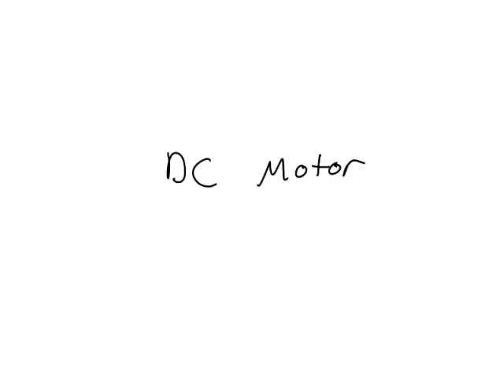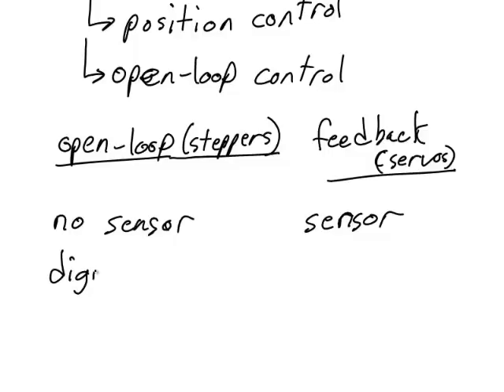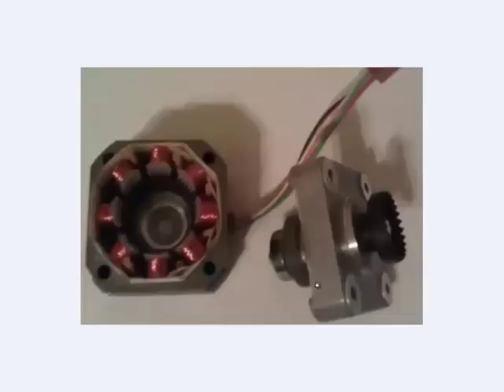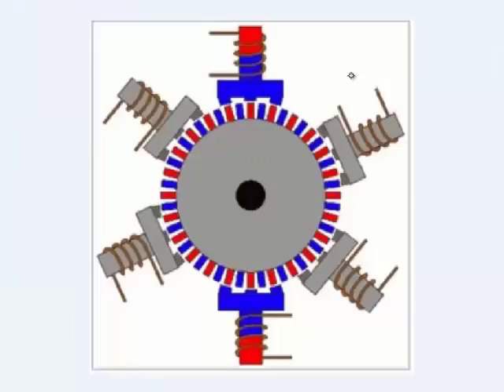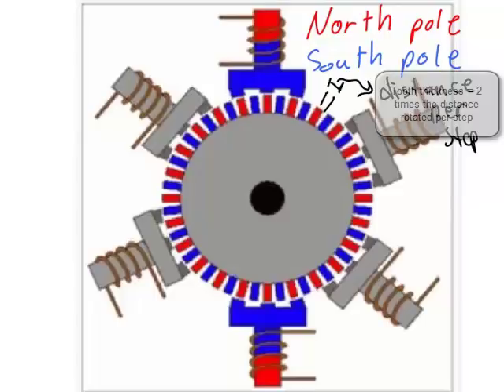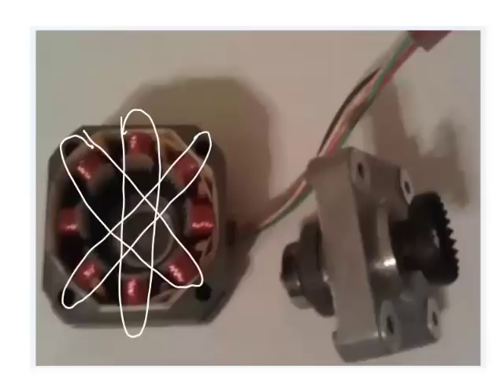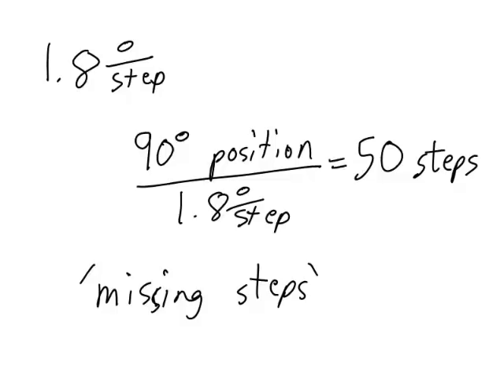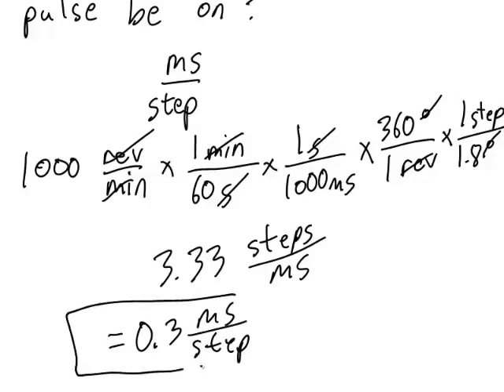Robotics 2 U3 (Motion Control) S1 (Steppers) P1 (Theory)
This video explains how stepper motors work and why we might choose to use them compared to DC motors and RC servos.